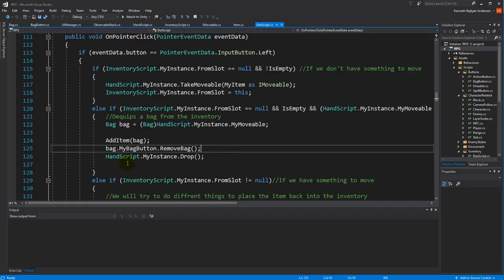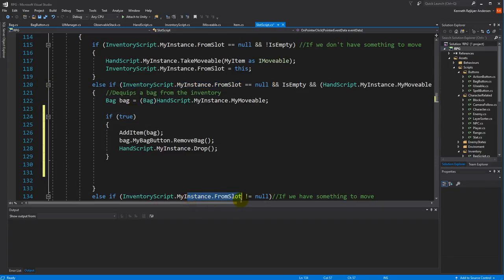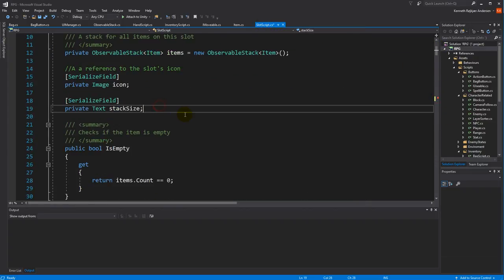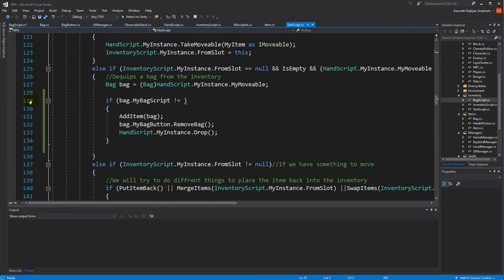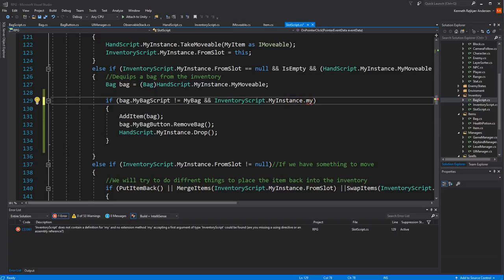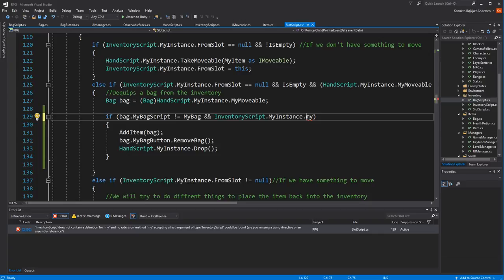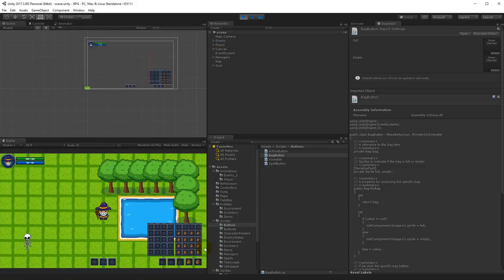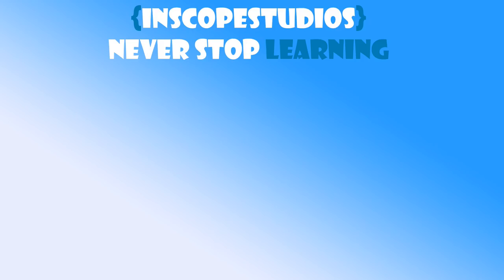#12.1 Unity RPG Tutorial - Bag space